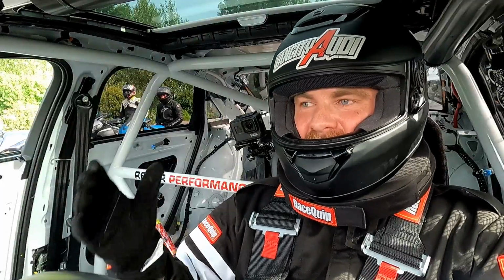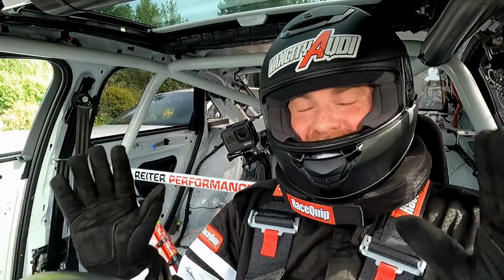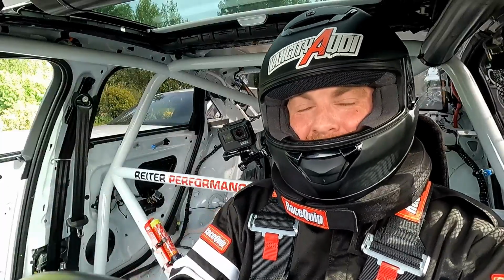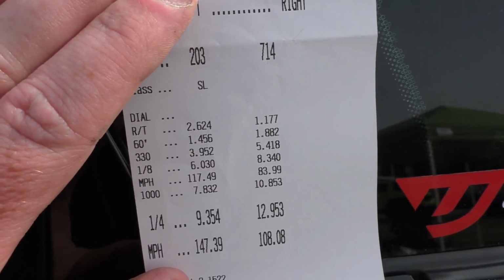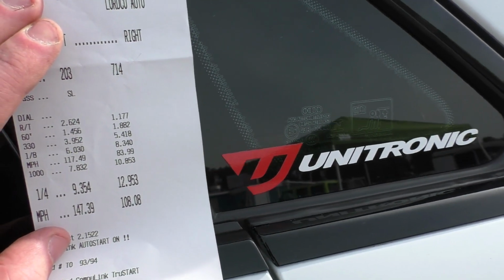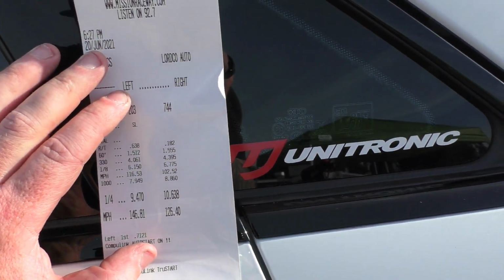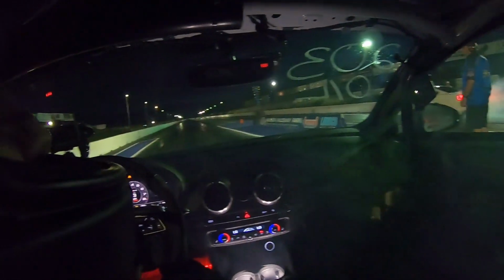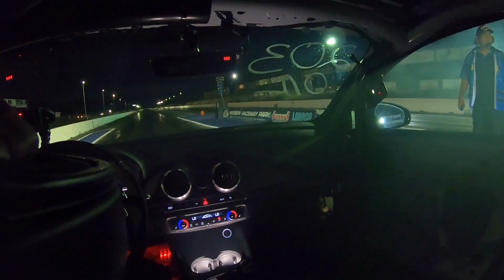1100HP Twin Turbo Mustang VS 820HP Audi RS3 Drag Race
While I was trying a new strategy with the RS3 I managed to line up against a buddy with an absolute monster Twin Turbo 5.0L V8 Coyote powered Ford Mustang.  We tried to line up in the past but sadly it didn't work out.  This time it did and I got a front row seat to see what fast actually looks like.  Enjoy!

All dyno testing is performed at Racing Greed located at 1650 Broadway St Unit 110, Port Coquitlam, BC V3C 6P8.